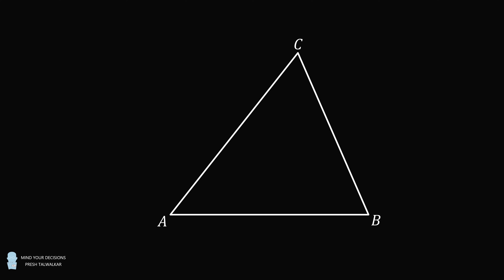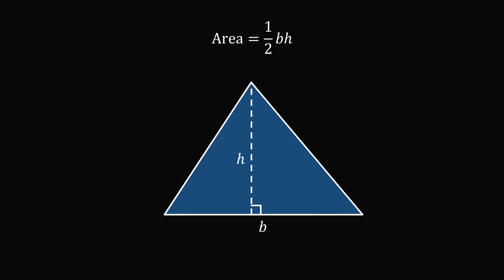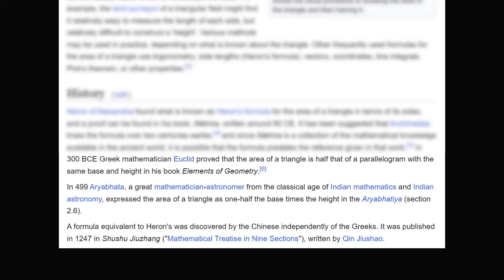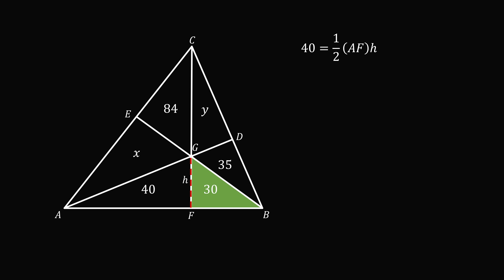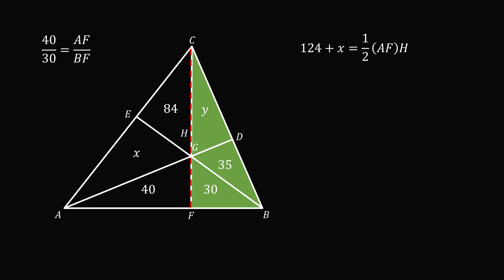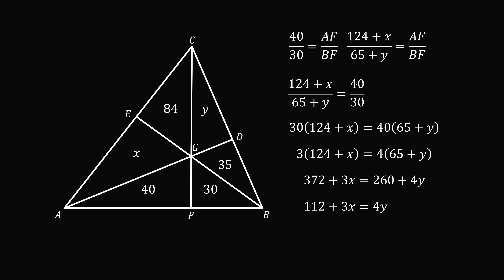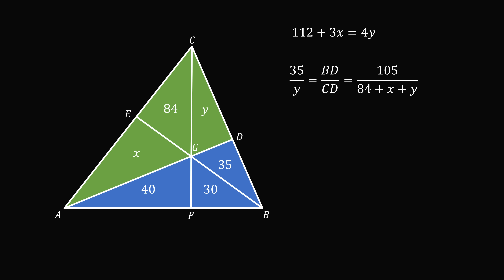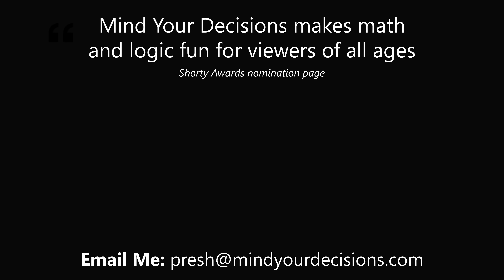What is the total area of ABC? You should be able to solve this!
Triangle ABC is divided into 6 smaller triangles, of which 4 areas are given. What is the area of the entire triangle? Special thanks this month to: Daniel Lewis, Kyle, Lee Redden, Mike Robertson.

2017 Shorty Awards Nominee. Mind Your Decisions was nominated in the STEM category (Science, Technology, Engineering, and Math) along with eventual winner Bill Nye; finalists Adam Savage, Dr. Sandra Lee, Simone Giertz, Tim Peake, Unbox Therapy; and other nominees Elon Musk, Gizmoslip, Hope Jahren, Life Noggin, and Nerdwriter.